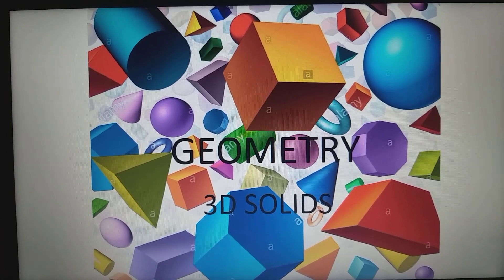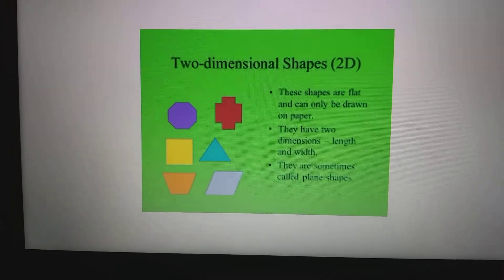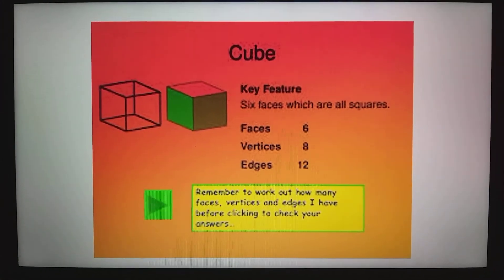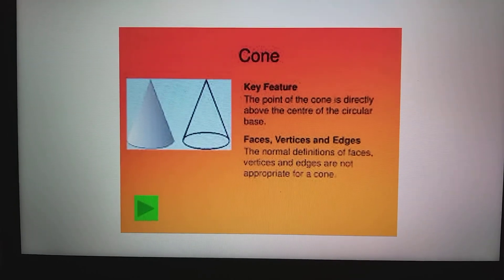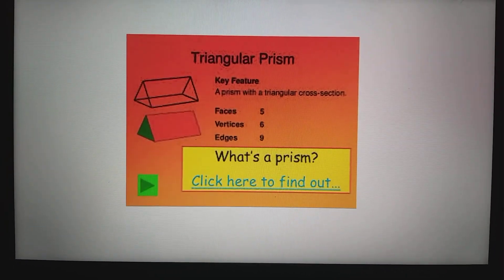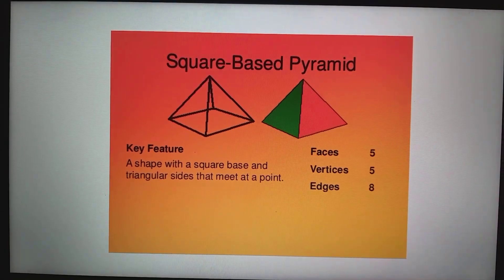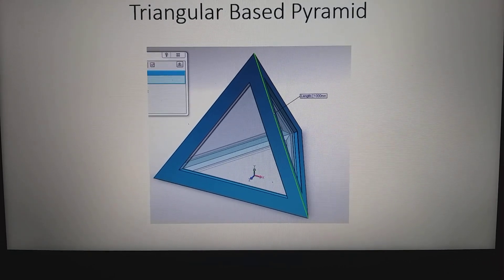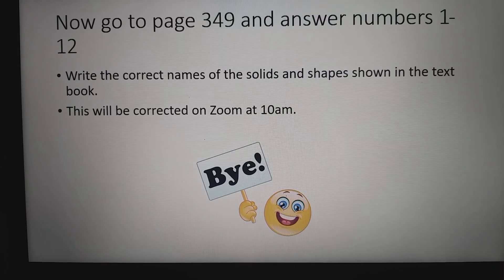Identifying 3d solids